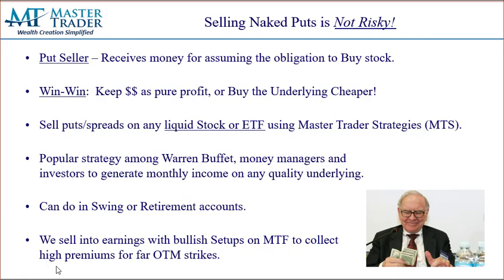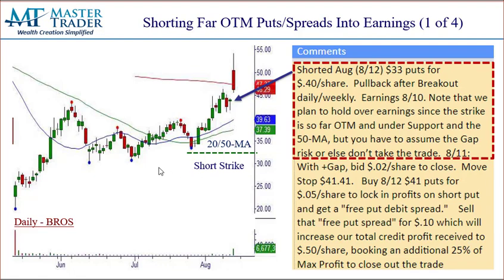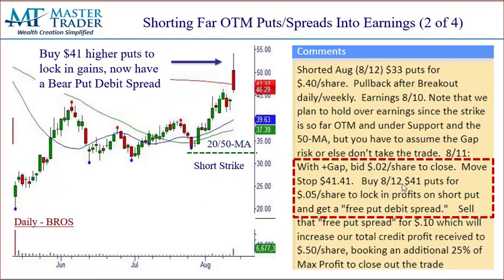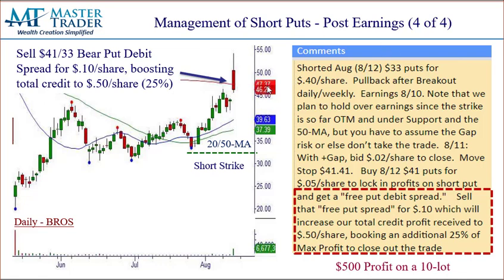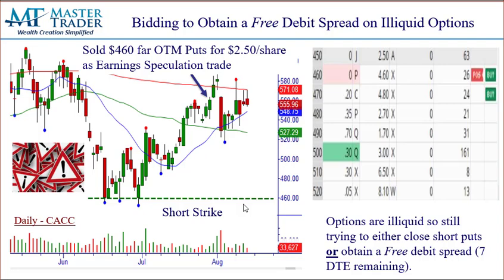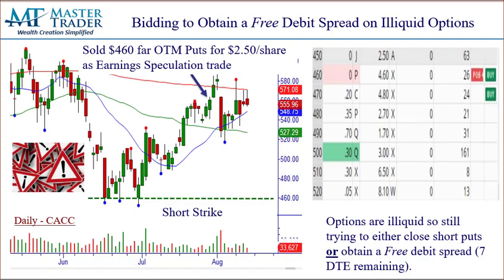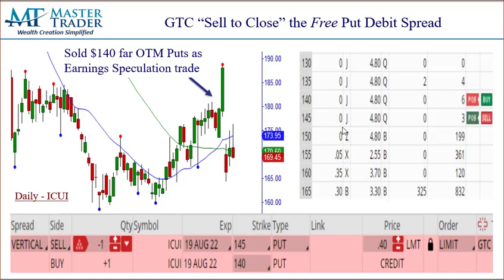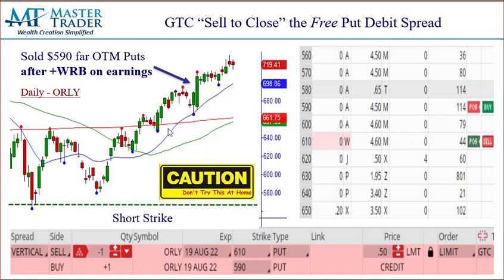How to Boost Profits With This Options Strategy - MasterTrader.com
At Master Trader, we trade stocks, futures, and options using our objective approach, which applies to all time frames.

The Advisory Swing and Options Letter focuses on long or short stocks and options using Master Trader Strategies (MTS).

Call or put options are also used when the options are liquid.

We sell options and spreads as Income trades where we profit through time decay and volatility contraction -- even into earnings because of the high volatility.

This Video will show you how we sold puts on a few bullish patterns into earnings and how we managed them to make MORE PROFIT with this easy-to-learn management approach.